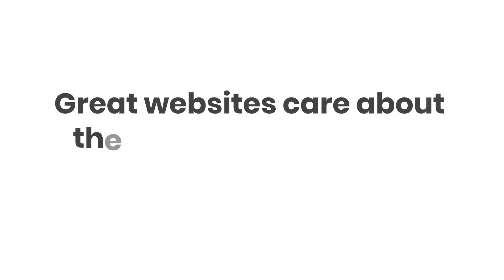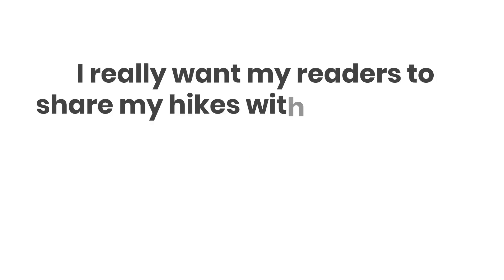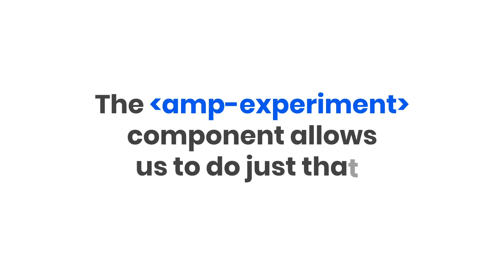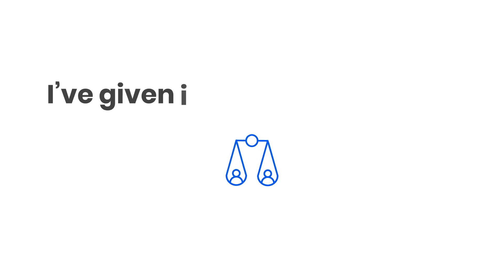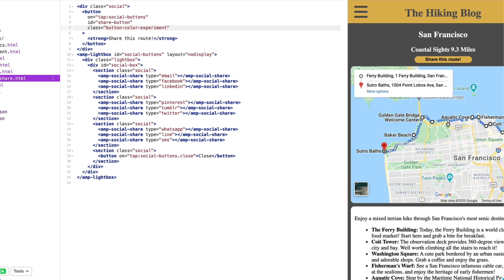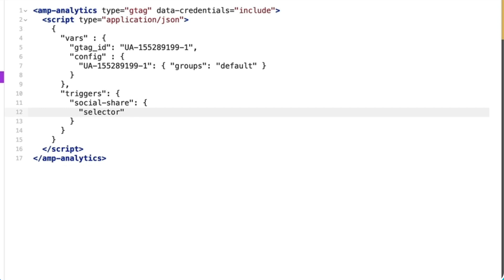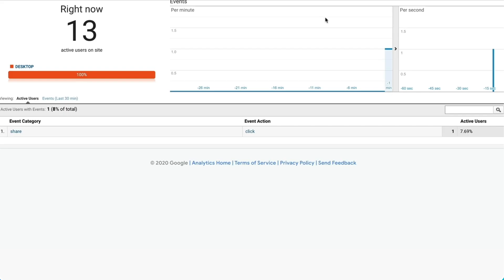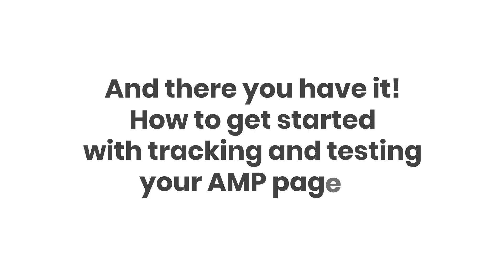How To a/b test with amp-experiment - How to AMP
In this episode of How to AMP, we go over how to use amp-experiment to do a/b testing on your site with the amp-experiment component. Learn how to improve user experience by applying a/b testing to several variables and features on your site.